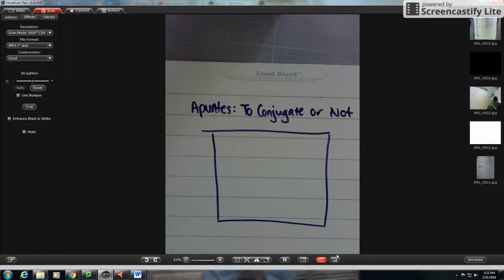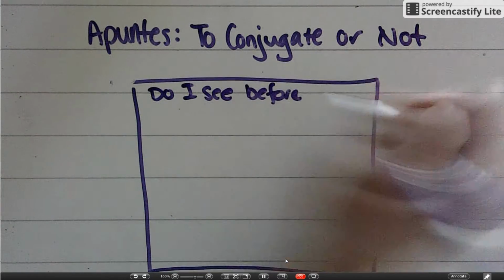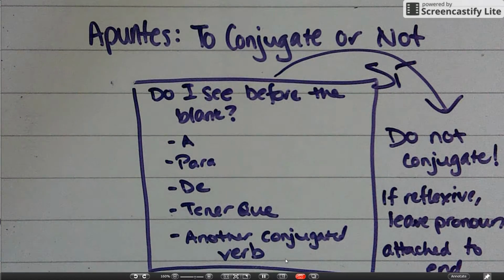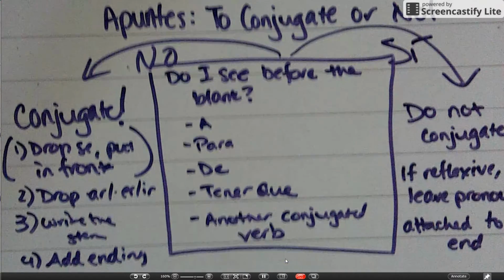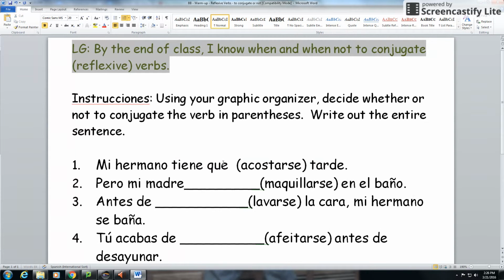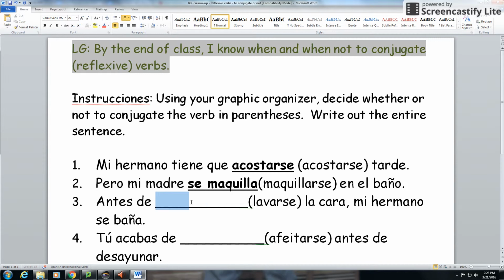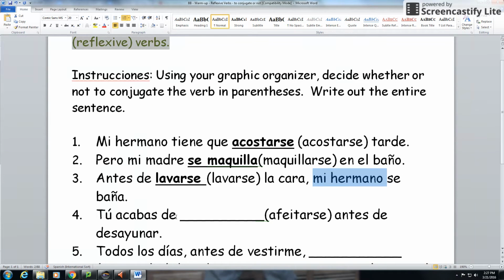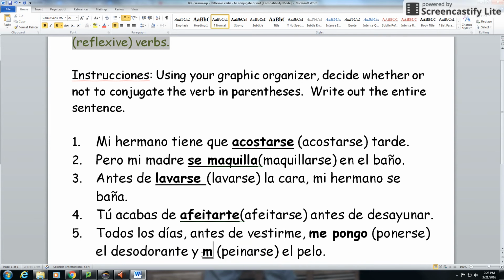Apuntes: To Conjugate or Not Expresate Level 1, Capitulo 7.1